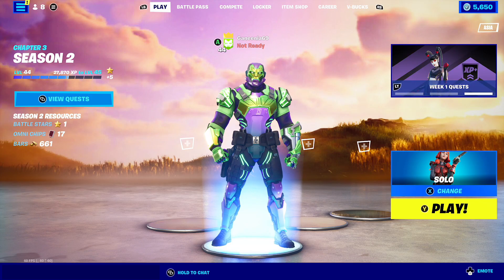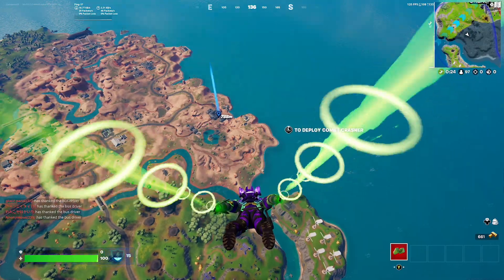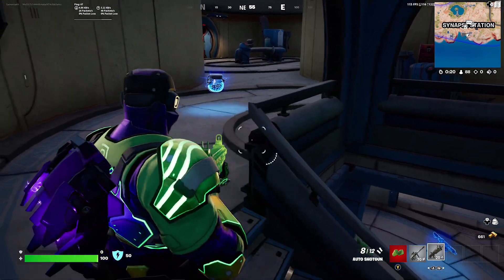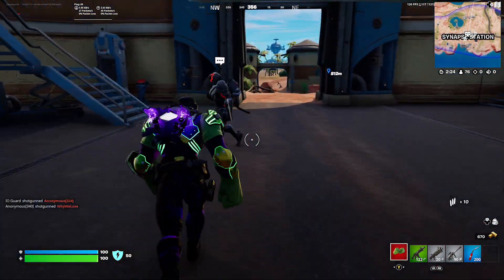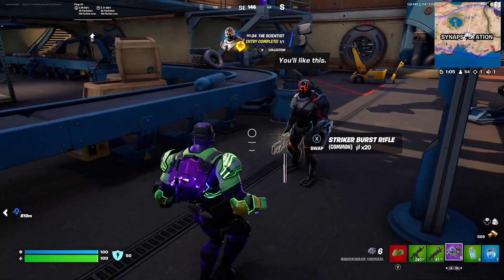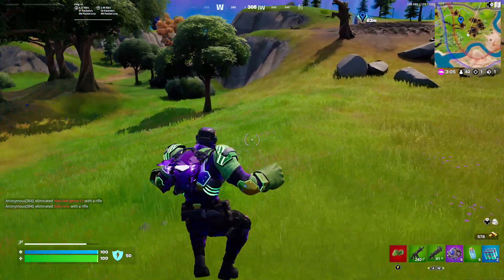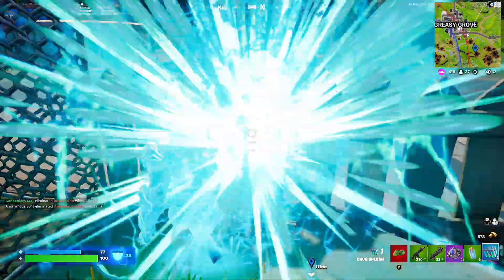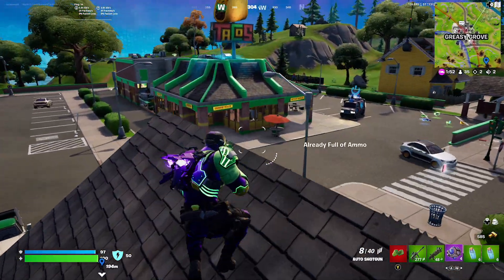ULTRA-CHARGE GUNNAR+HULK SMASHERS FORTNITE Solo Gameplay